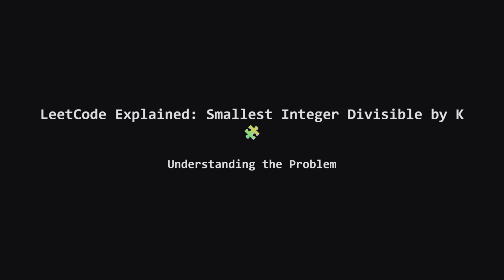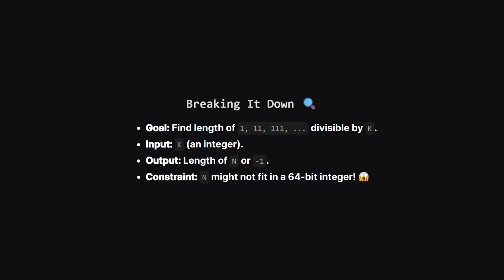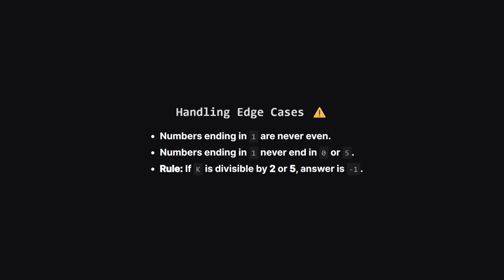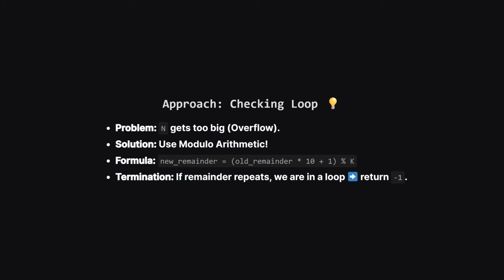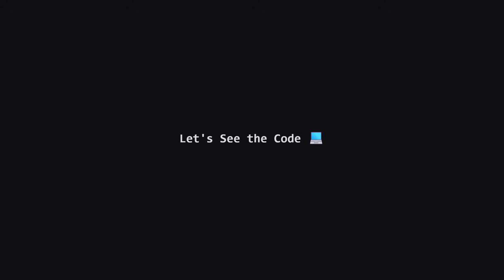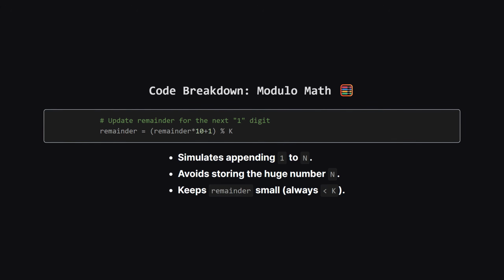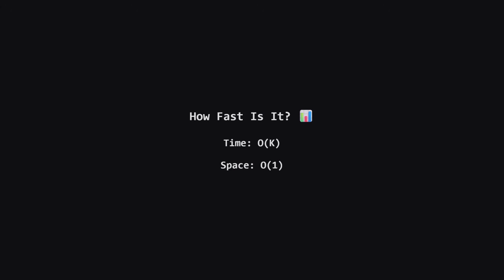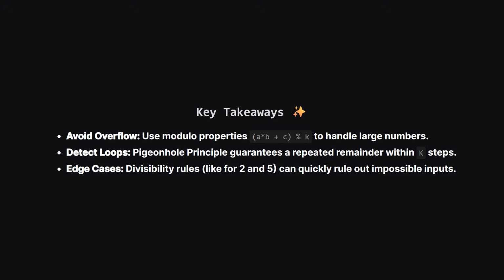1015. Smallest Integer Divisible by K | Leetcode Daily - Python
In today's video, we tackle LeetCode 1015, Smallest Integer Divisible by K, a fascinating math problem that requires handling numbers far too large for standard integer types. We explore how to find the smallest number composed entirely of ones (a Repunit) divisible by K without causing an overflow. By utilizing modulo arithmetic to track remainders and applying the Pigeonhole Principle to detect infinite loops, we can optimize our solution to run efficiently. I break down the logic step-by-step using Python and provide full code solutions for Java, C++, and JavaScript as well.